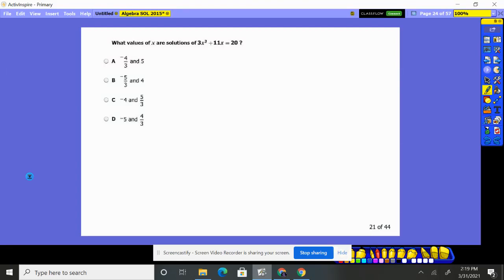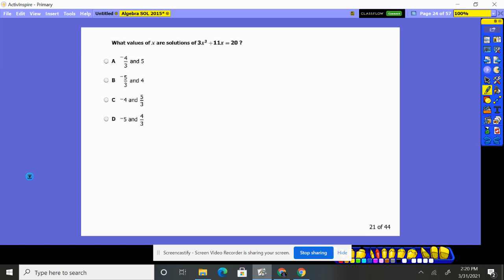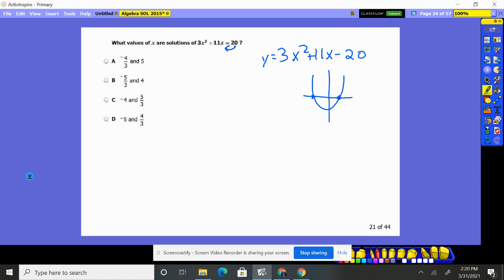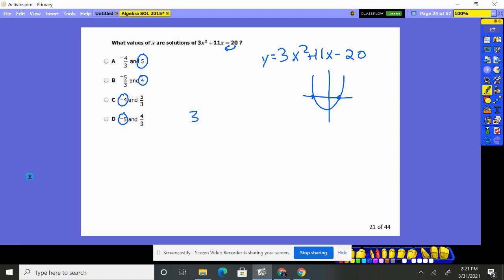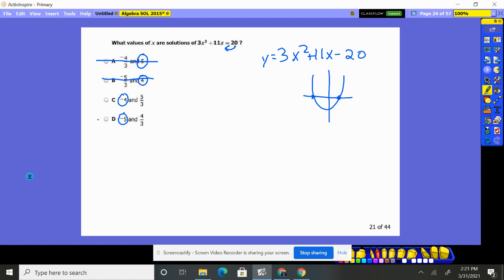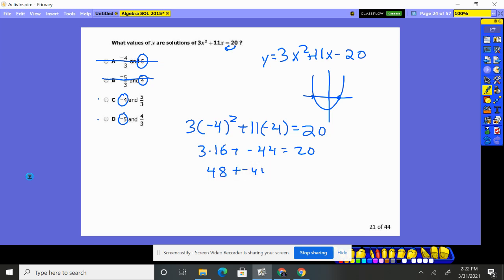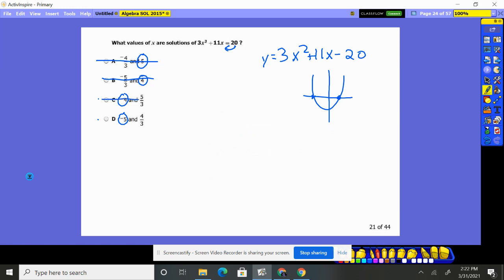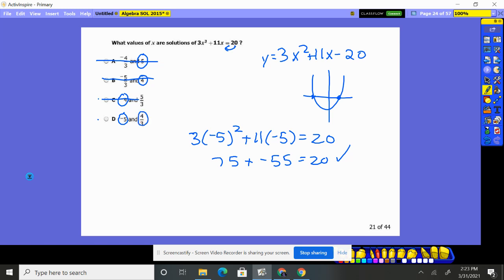2015 Algebra SOL Question 21